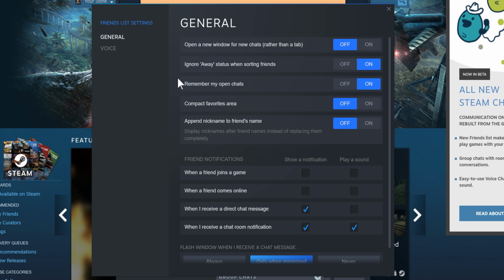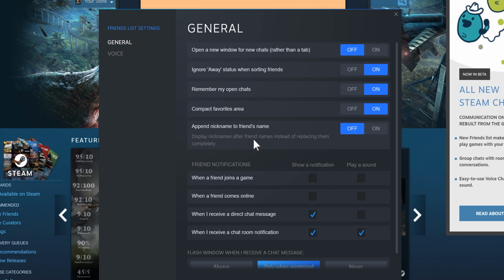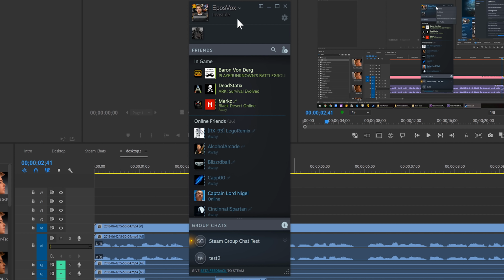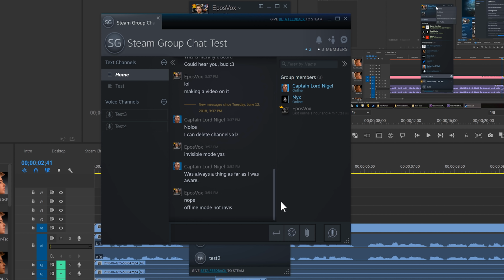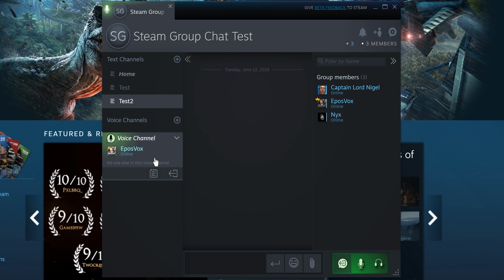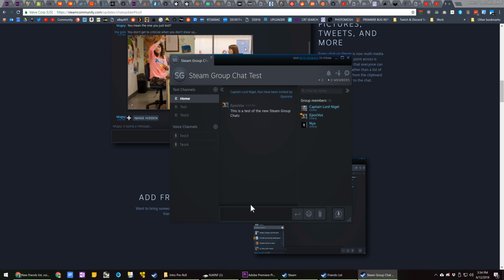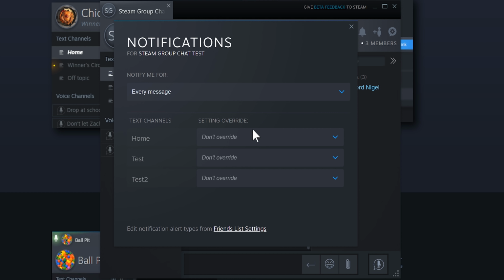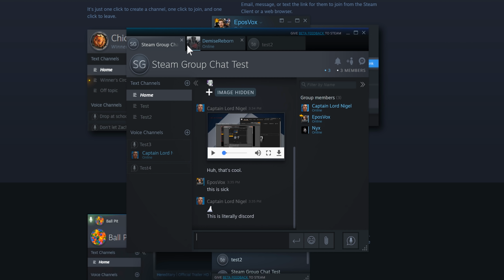STEAM BETA UPDATE: They made... Discord? (Steam Chat Beta)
Steam has released a beta update for their communication tools that introduces, well, Discord-like functionality. Group chat servers w/ assignable icons and roles and different text and voice channels. Plus, finally invisible mode!